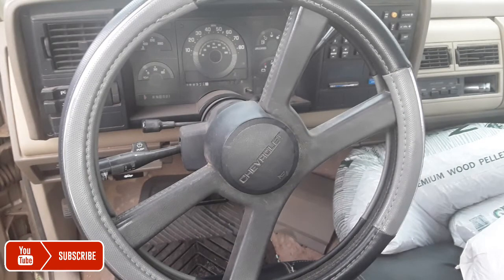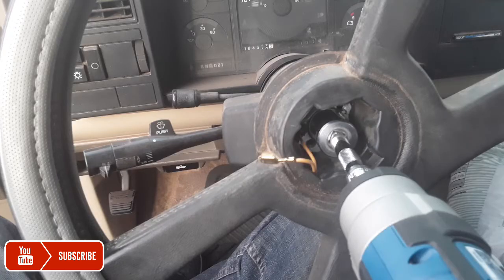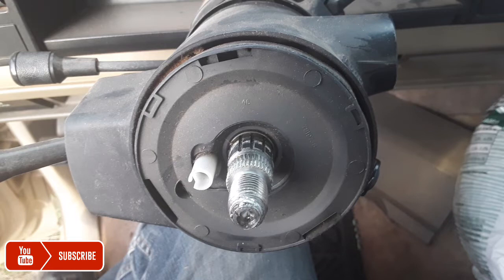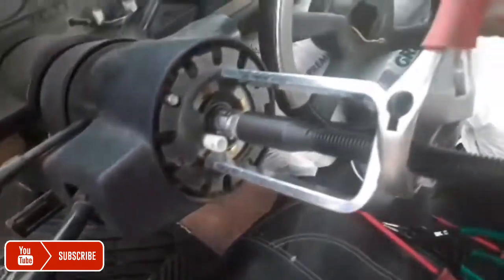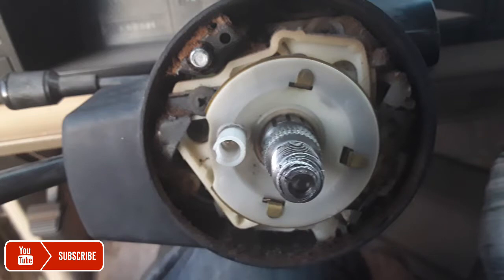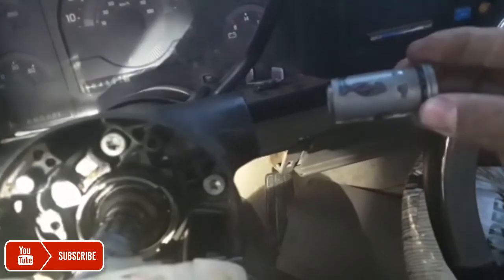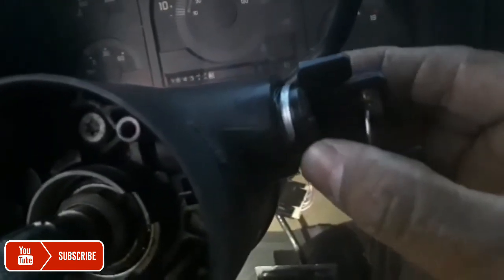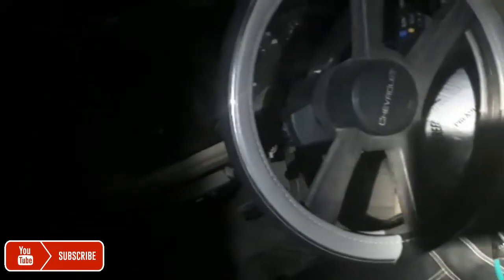1988 Chevy Silverado DIY Key Ignition Cylinder Replacement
Hello I uploaded another video for you to watch. Key cylinder from Amazon 15 dollar part. way cheaper than taking to dealer. or someone to do it. but I hope you enjoy. be blessed. :)